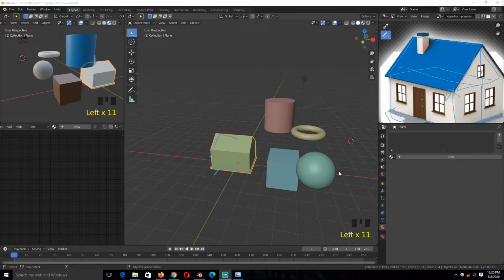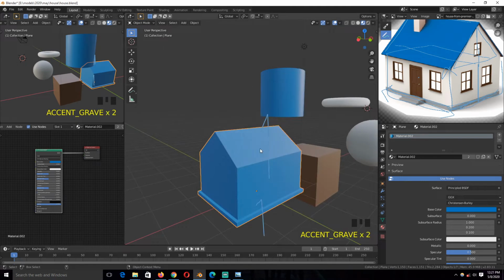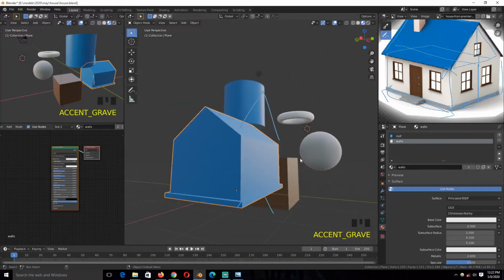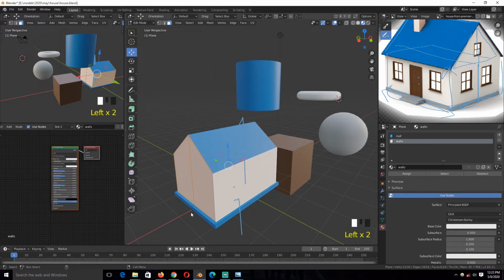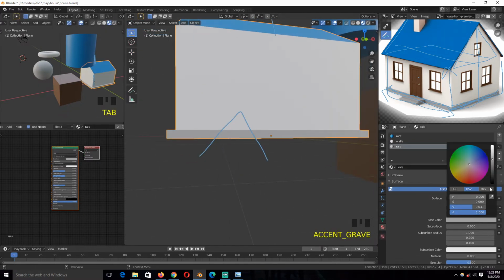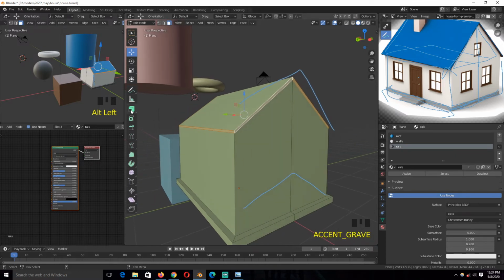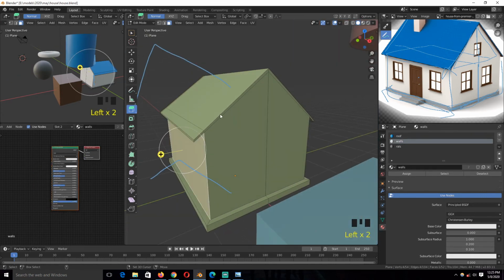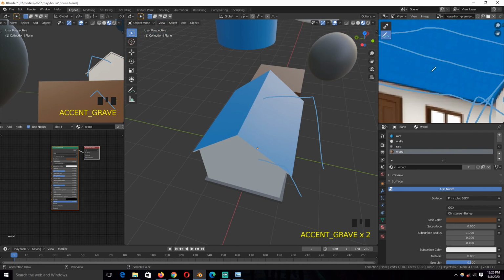08 learn blender how to assign different materials to differnt faces of an object in blender